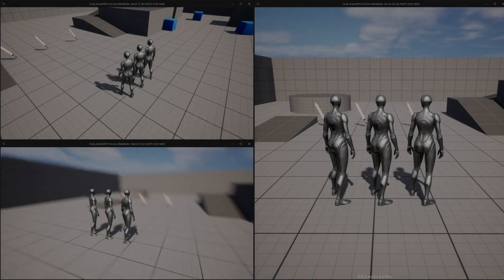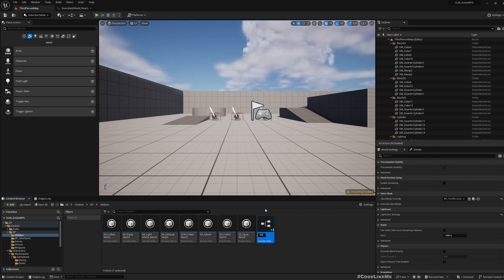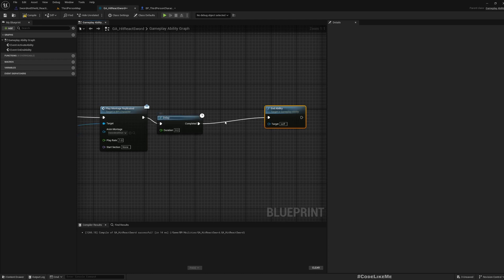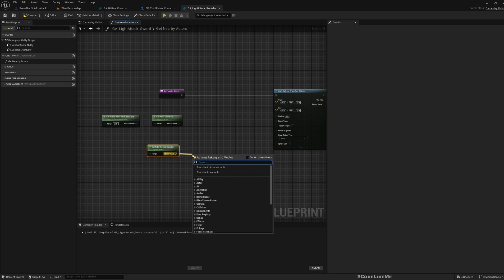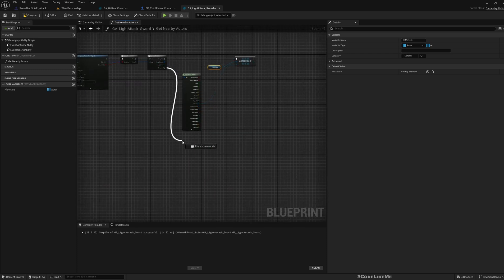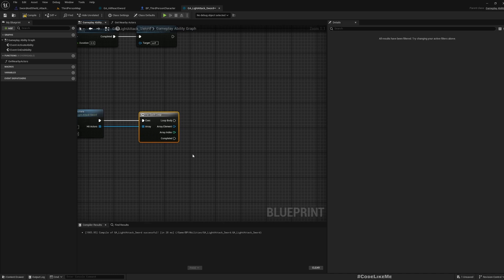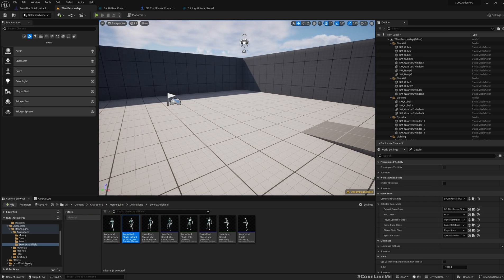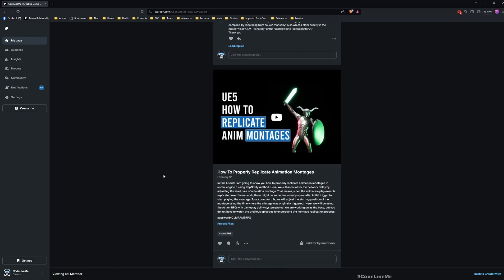Unreal Engine Action RPG with GAS #9 - Hit Reaction Gameplay Ability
This is the 9th episode of my new series on Action RPG game using Gameplay Ability System. Gameplay ability system (GAS) is a framework introduced by epic games that is designed to support a data driven gameplay programming architecture.
Today, we are going to add a new gameplay ability to our system which allows characters to react to attacks. Here we have implemented a sword attack system and when an opponent character is withing the hit area of the sword when an attack is performed, the opponent will get hit and it will be showed by a hit reaction animation. Everything will be network replicated so that you can attack other players in a multiplayer environment this way.